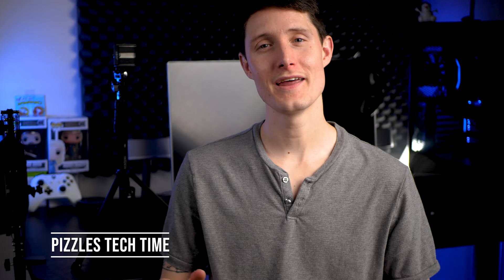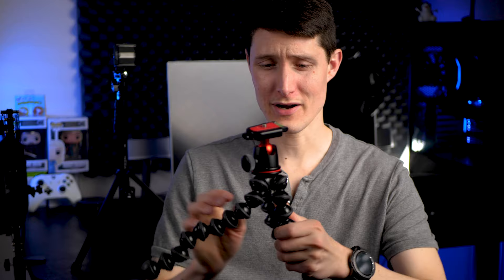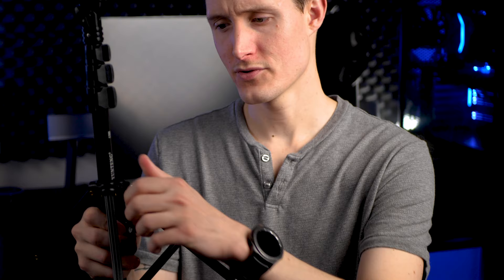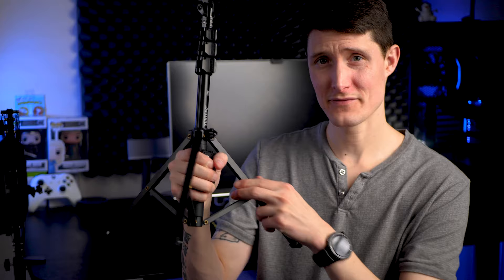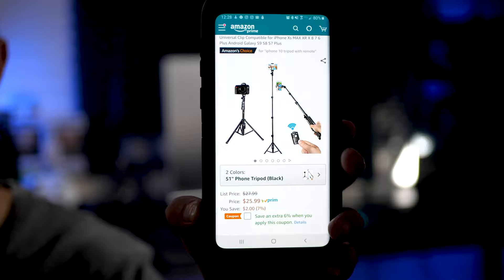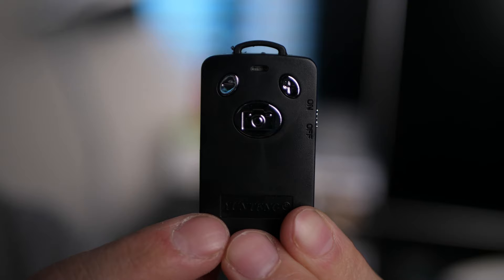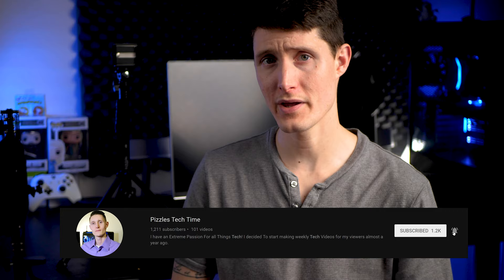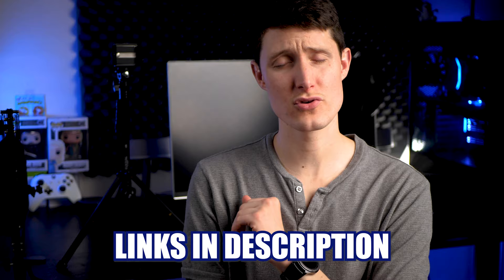KamiSafe Selfie Stick Tripod Review | Is It Worth the Price?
This Video Is a review of the KamiSafe Dual Selfie Stick and Tripod Device. Its complete with Bluetooth Remote and unfolds to 4 Feet.

KamiSafe Tripod Amazon

All my gear if your interested Links for AMAZON

25mm 1.7 Panasonic Lens for Great D.O.F.

Add me on Snapchat! Username: pizzlestechtime